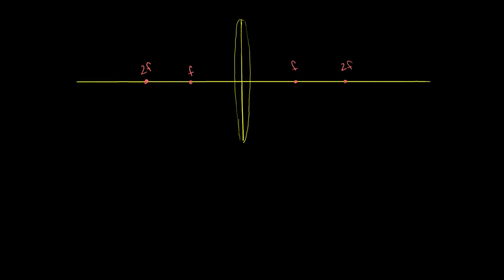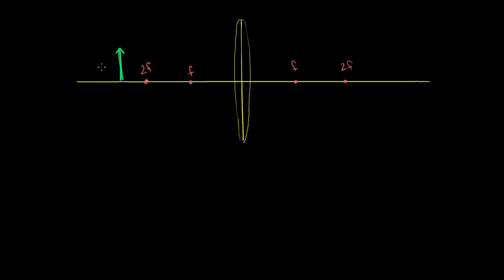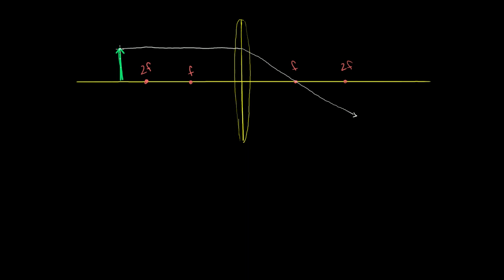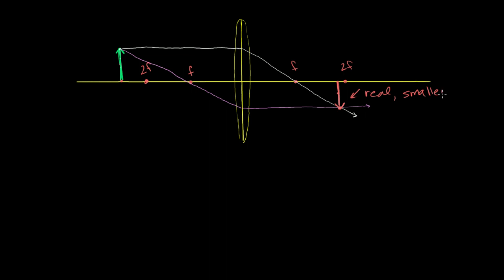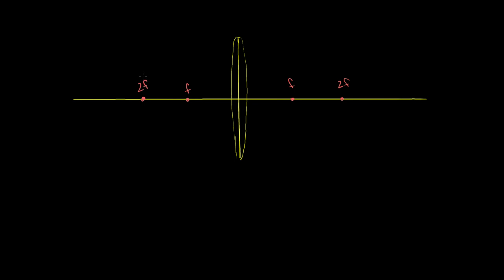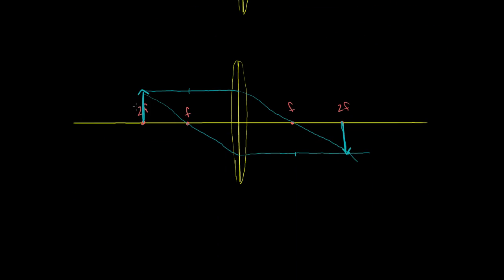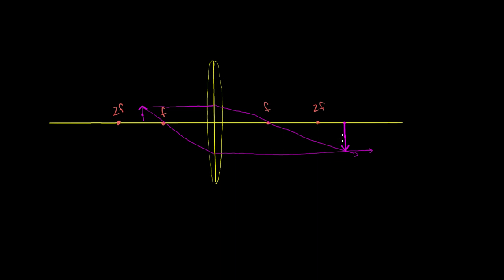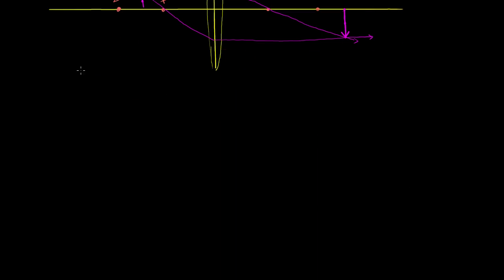Convex lens examples | Geometric optics | Physics | Khan Academy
Courses on Khan Academy are always 100% free. Start practicing—and saving your progress—now

Convex Lens Examples. Created by Sal Khan.